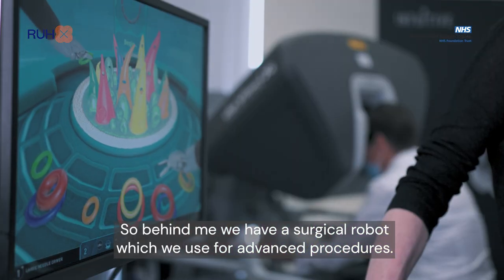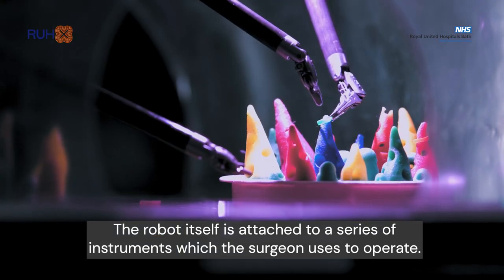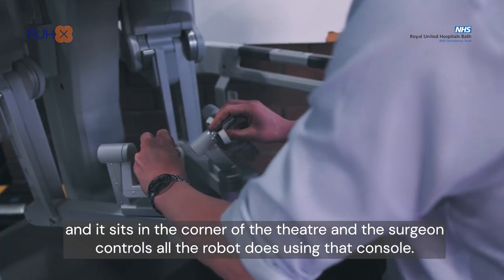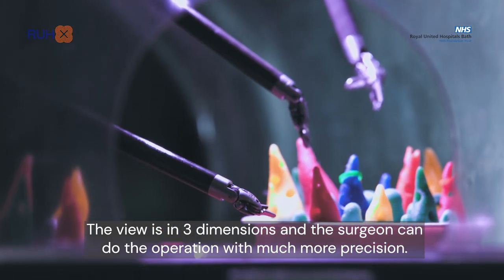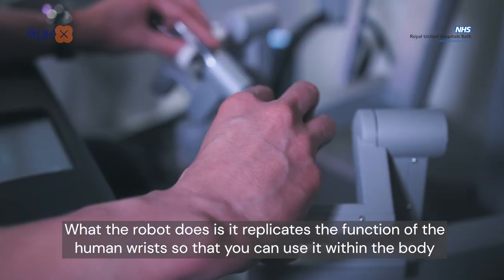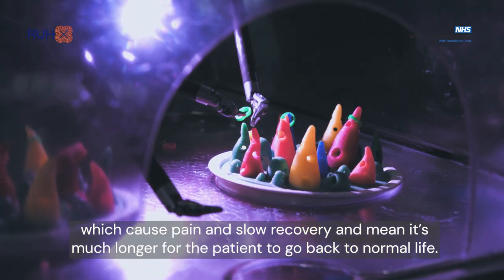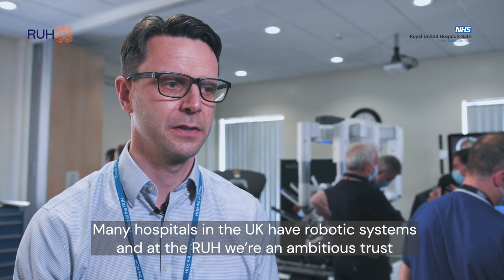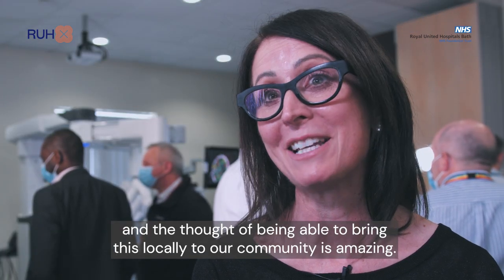Robotic surgery at the RUH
Patients at the RUH are now seeing the benefit of the investment in robotic surgery across our local health system.

Thanks to major investments surgical robots have been purchased by the RUH and GWH in Swindon and are already in operation, while Salisbury NHS Foundation Trust will begin using their new surgical robot later in the year. The RUH’s surgical robot is being generously funded by our charity RUHX, who are still raising money – find out how you can donate on their

A surgical robotic is fully controlled by an experienced surgeon. This cutting edge technology allows surgical teams to perform complex operations with greater precision, smaller incisions and increased magnification.

The benefits for the people we care for include improved cancer survival rates, faster recovery times and lower risk of complications. Our team will be able to use the robot to replace more than 400 complex procedures.